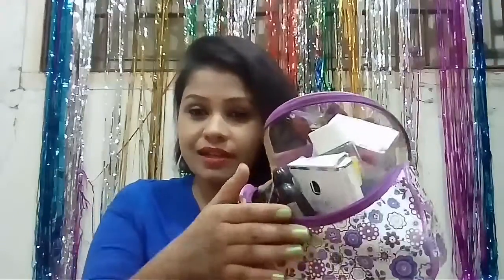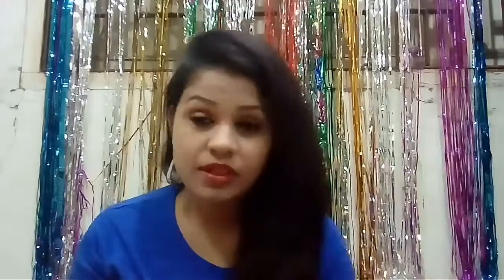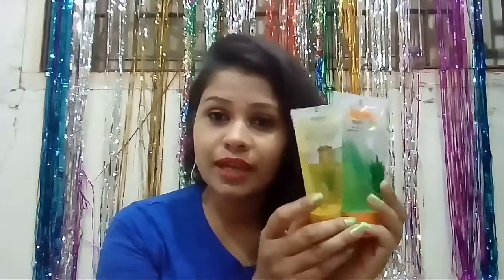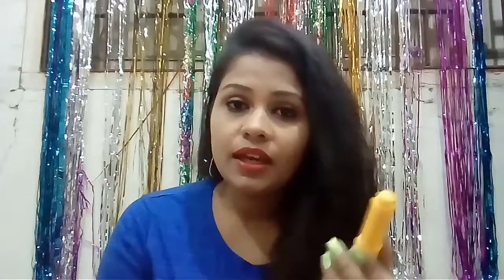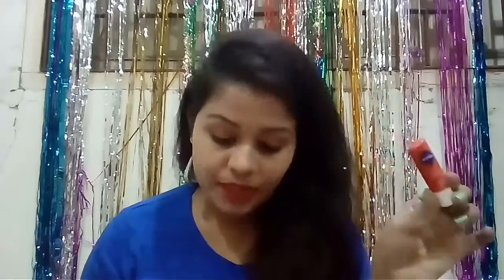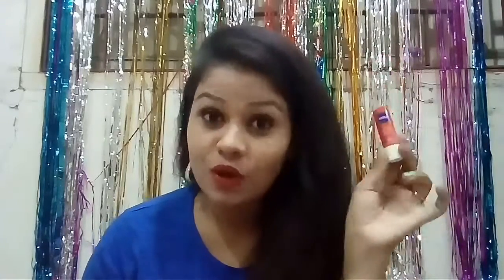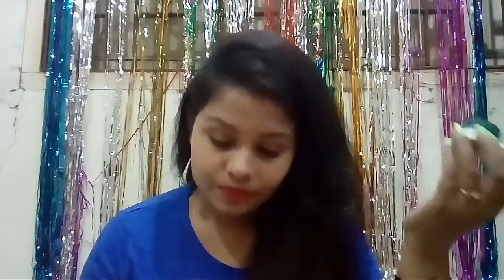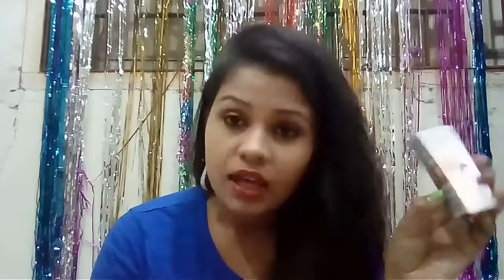Winter favorite skin and beauty care products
Hello everyone...
These are my favourite winter skin and beauty care products... This video is not a sponsor video...
All products are personally used and tried by me...